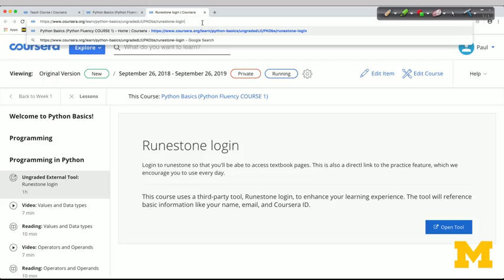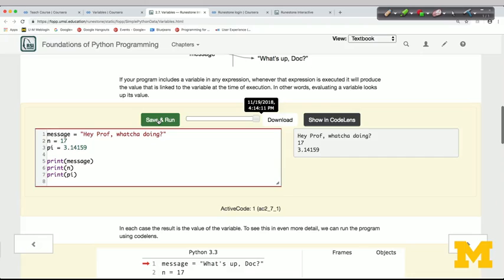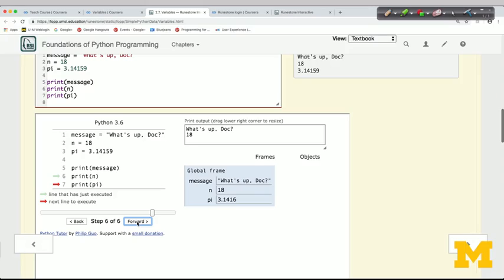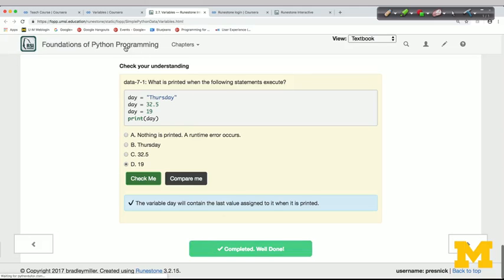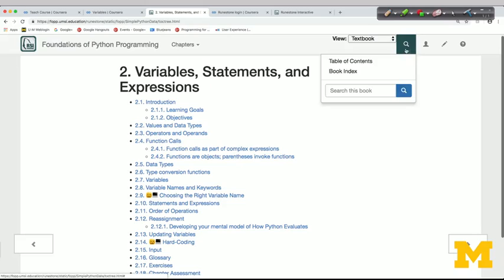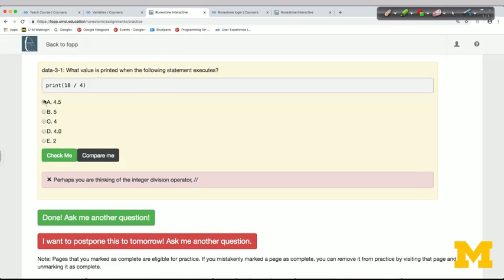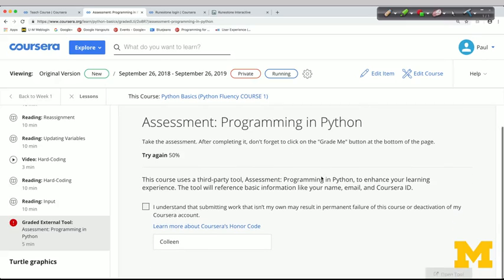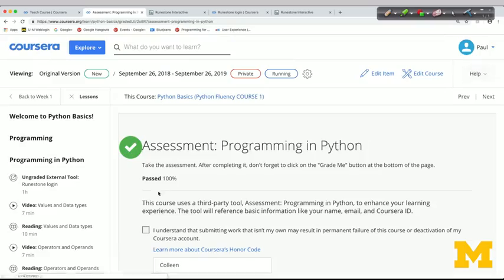How to Use the Interactive Textbook